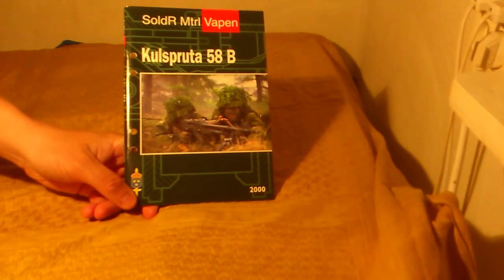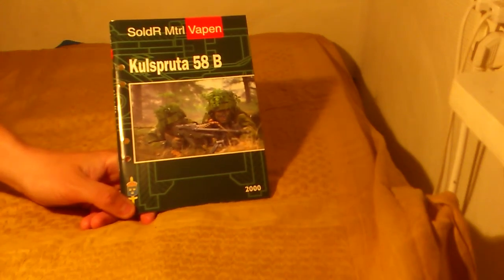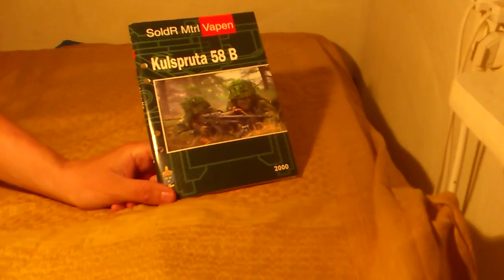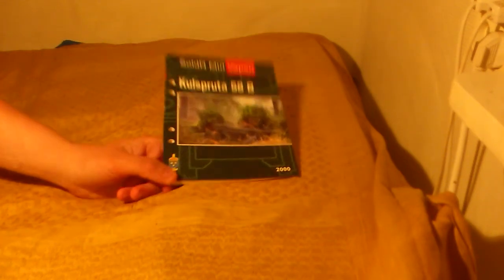Swedish army machine guns.